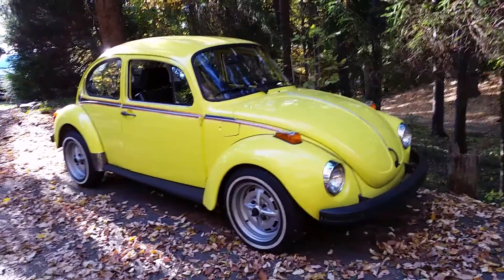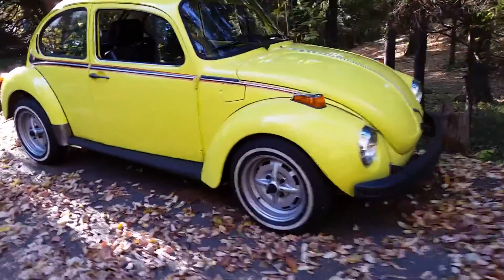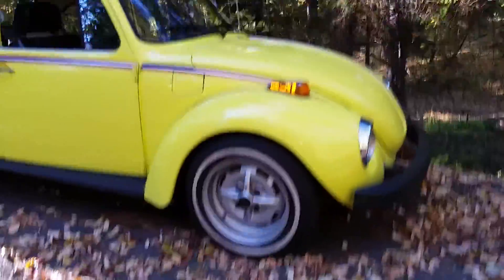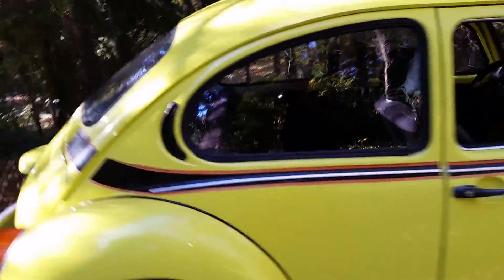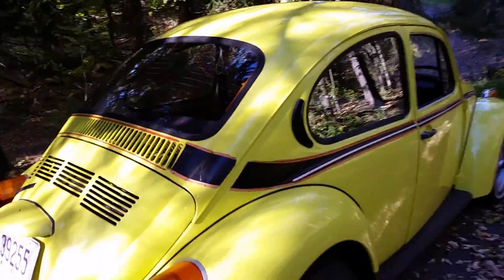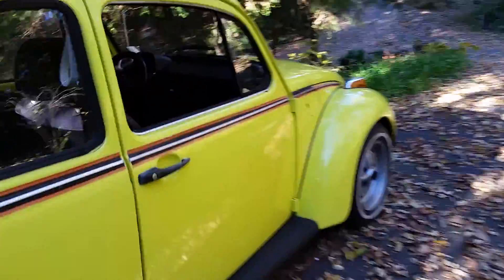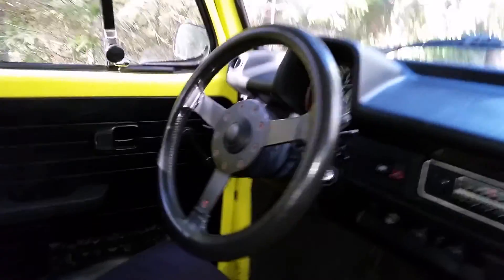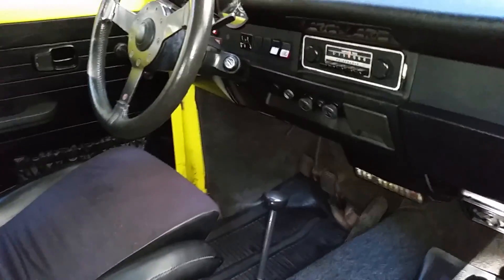1973 VW Sport Bug Super Beetle short clip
A very rare Volkswagen Sport Bug